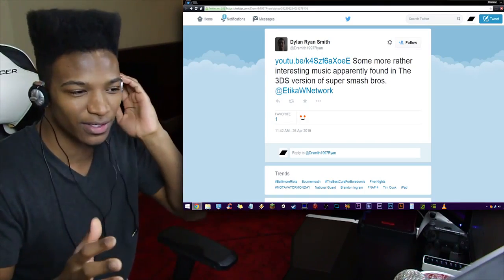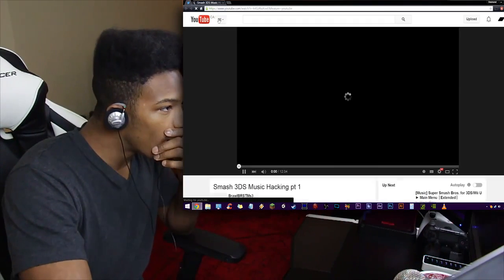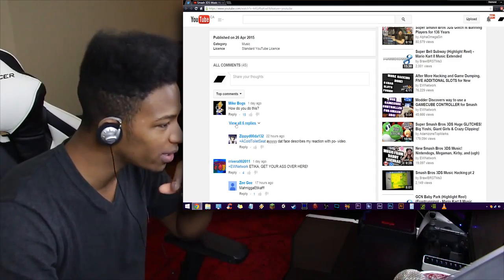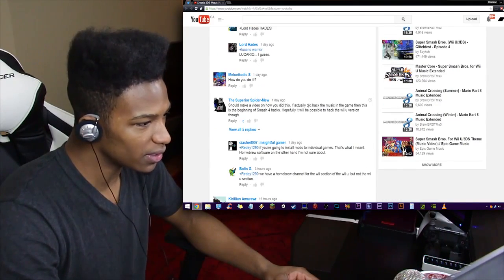Yesterday, Someone Managed to HACK CUSTOM MUSIC Into Smash 3DS. How the Hell did they do this?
Original Upload Date: April 27th, 2015
Original Description: I don't know about you guys, but this is big news for me.